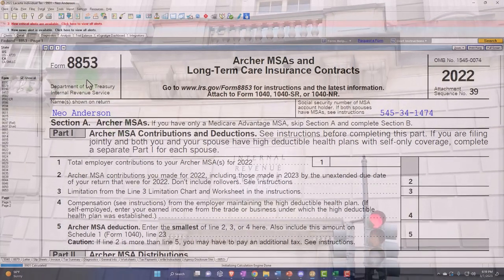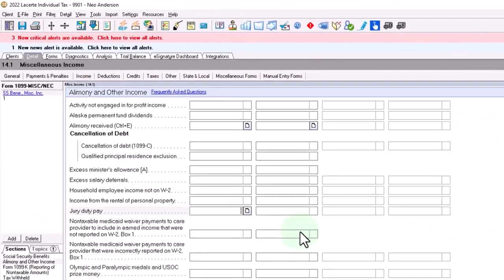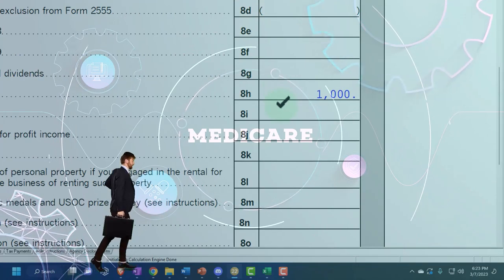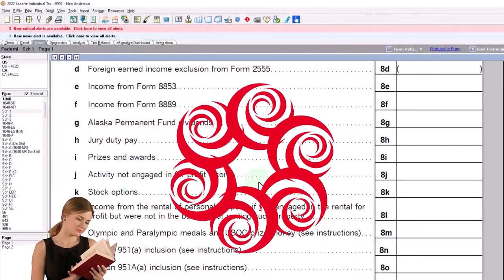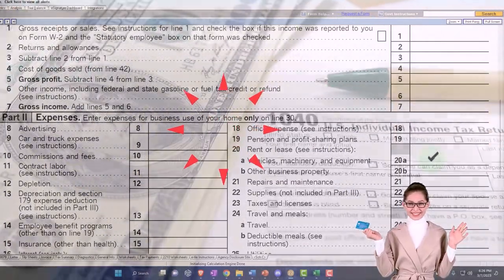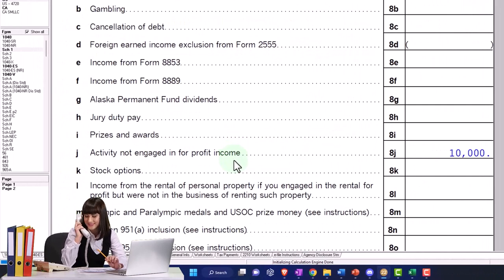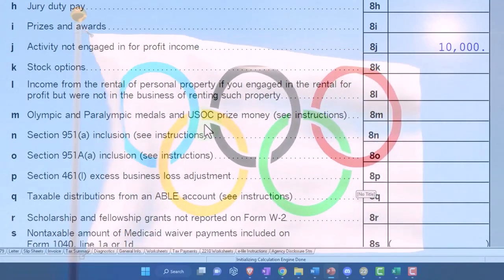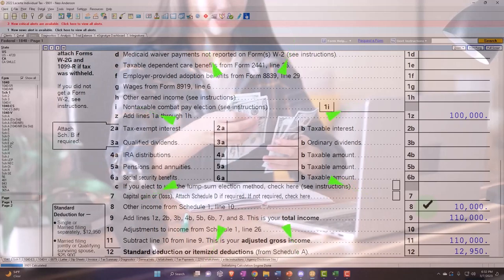Different Types of Income Part 2 - Income Tax 2023